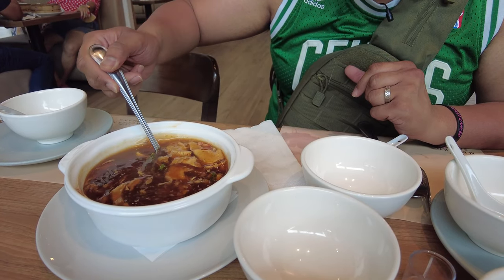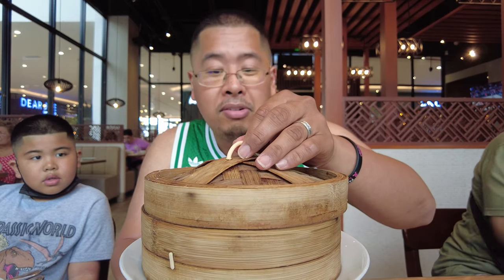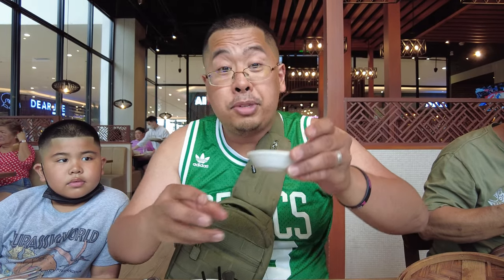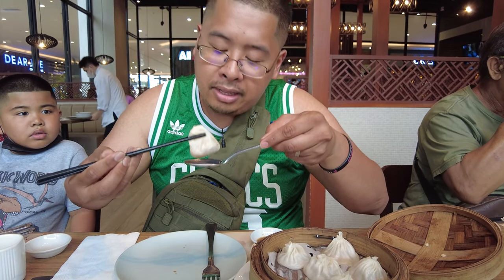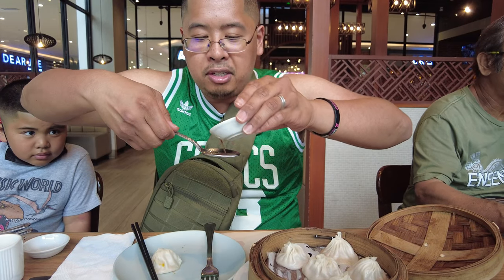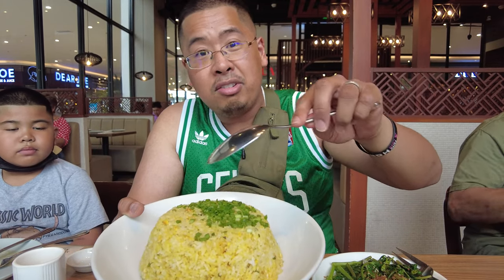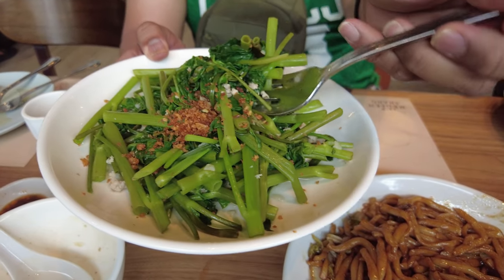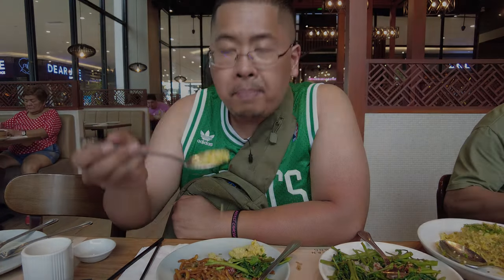WHAT TO EAT | Modern Shanghai (Las Pinas, PHILIPPINES)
We were in Vista Mall Global South in the Philippines and we found a Chinese Restaurant called Modern Shanghai (or Shang) in a new-ish strip mall.  Modern Shanghai is your classic sit-down restaurant that provides all the classic Chinese dishes as well as Dim Sum.  You know we had to try all of the classics!  Check out their dishes such as Sweet & Sour Fish, Yang Chow Fried Rice, Shrimp Chow Mein, Xiao Long Bao, and much much more!

There are 14 locations across the Philippines.  Let's Eat! :)